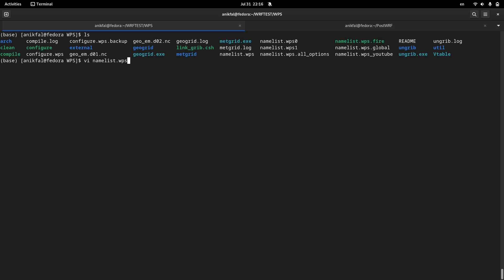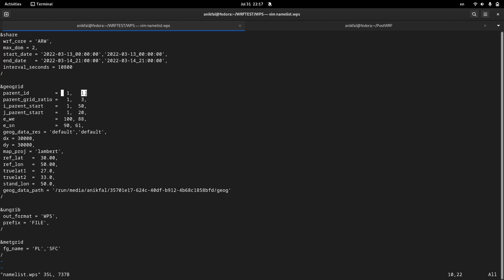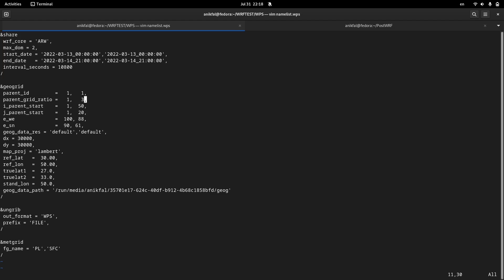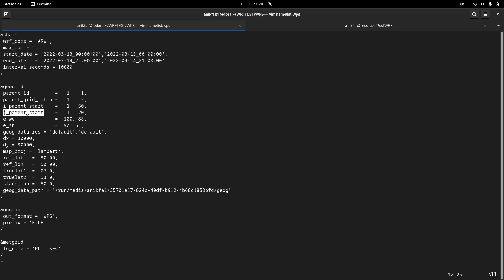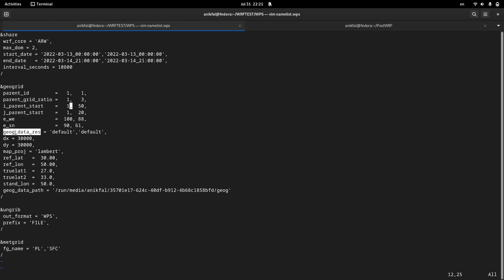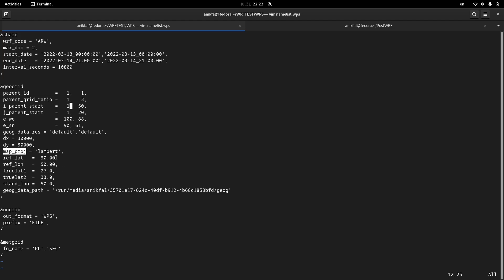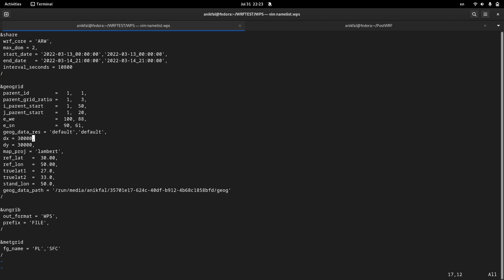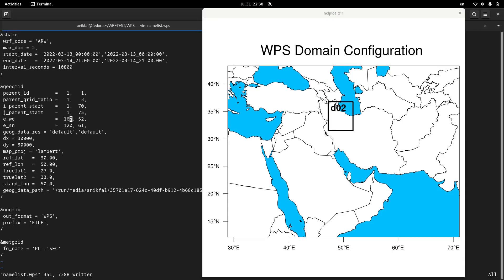Making WRF model domain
The first step of the WRF preprocessing model is to specify the domains of simulation.